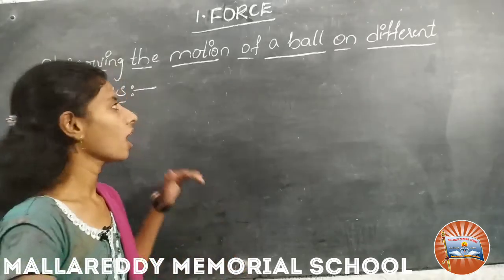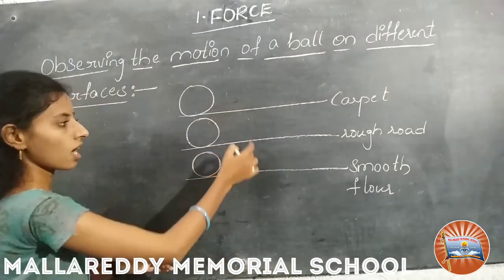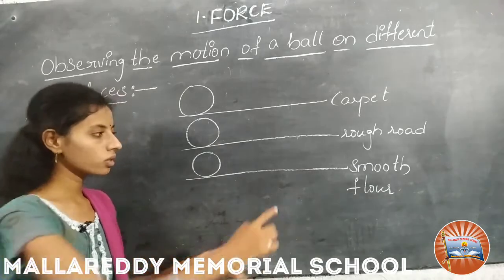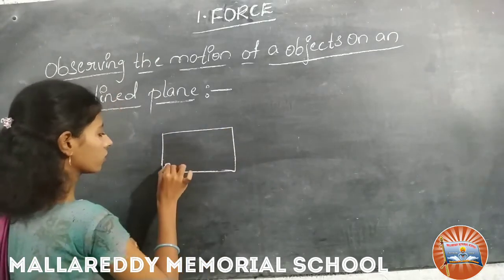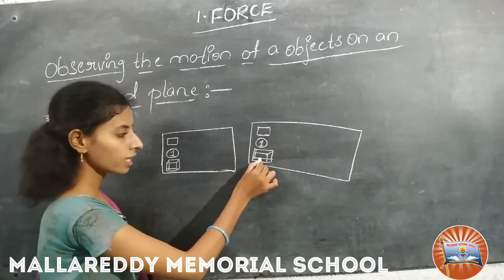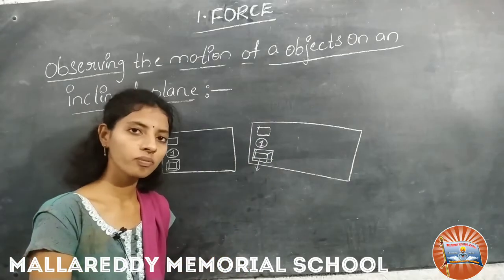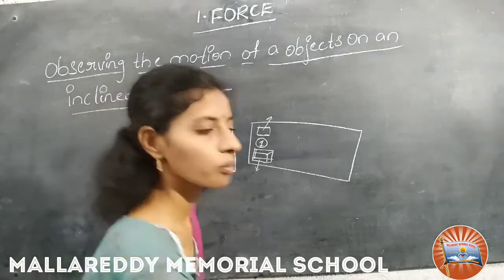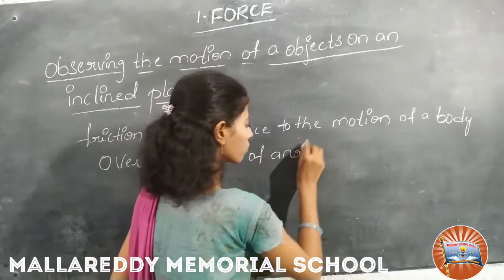MRMS VARNI DC: Grade-8, Sub: Physical Science , Ch: 1, Topic: Force, Part-3